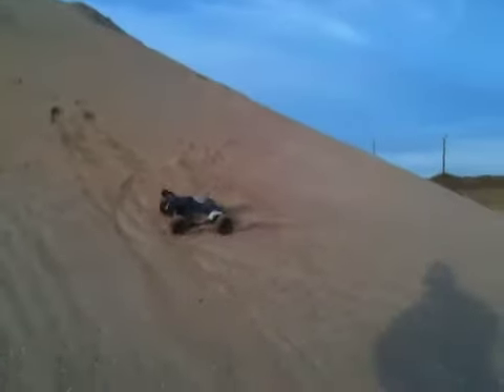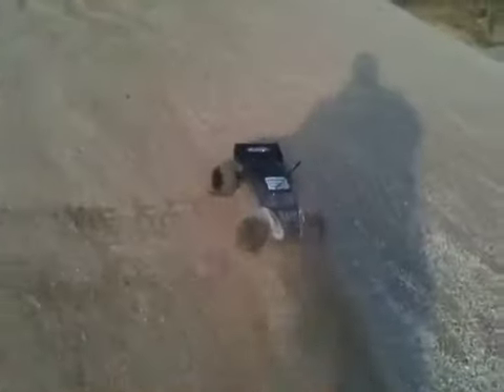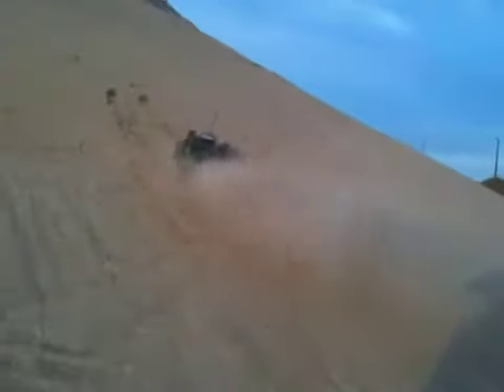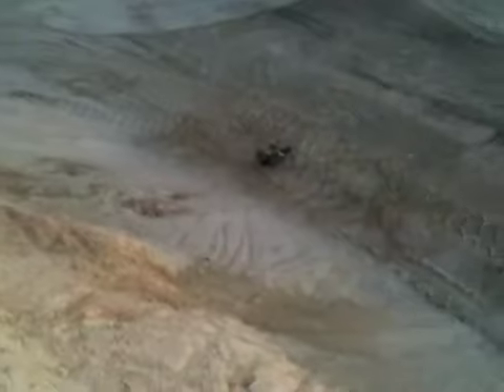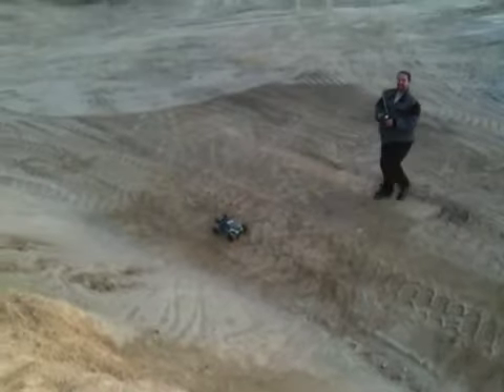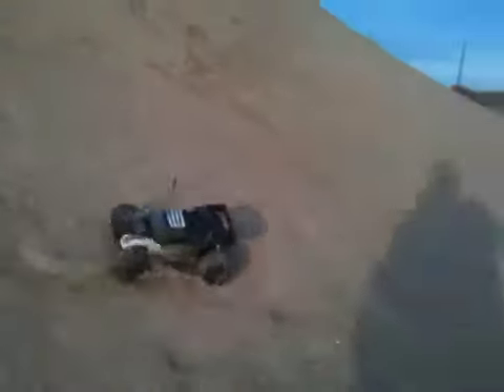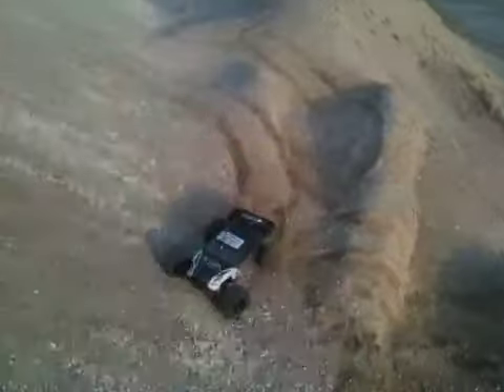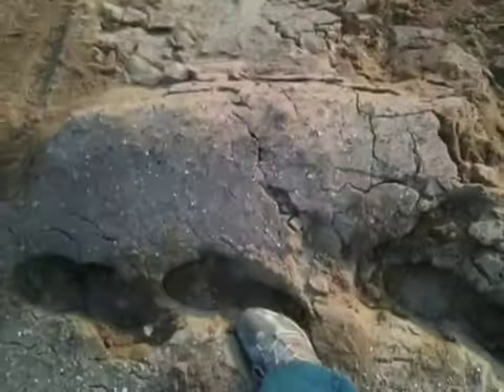Stealth X09 Truggy Brushless in quarry 03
My rc car in a quarry. My friend is driving, trying to climb a big hill of loose sand.. :)